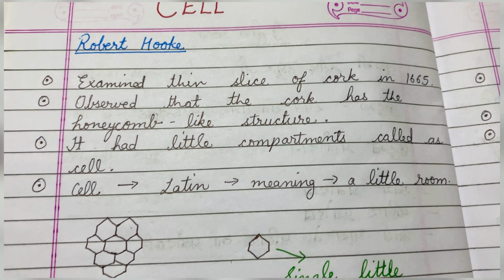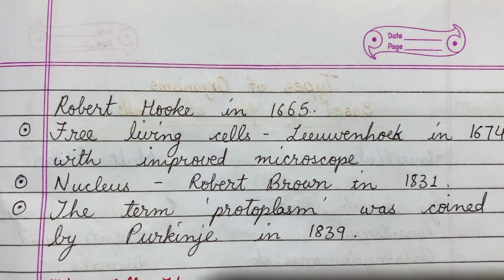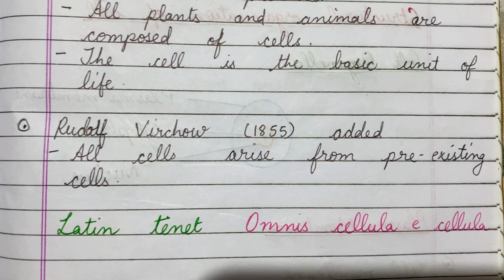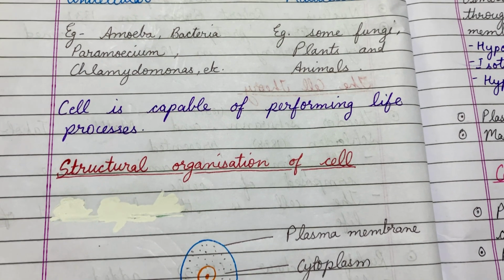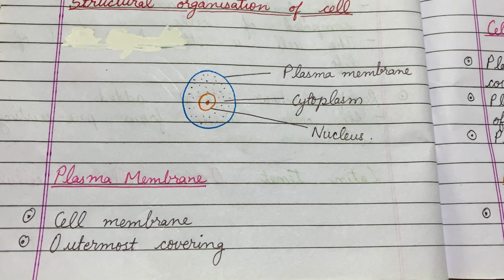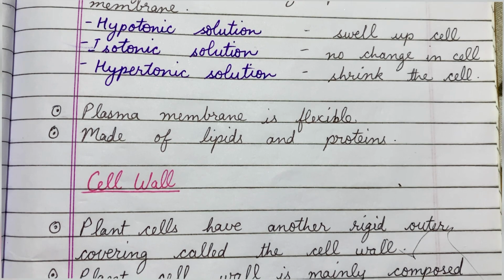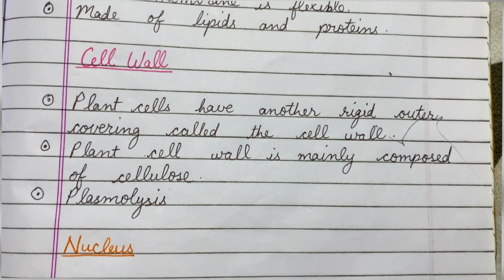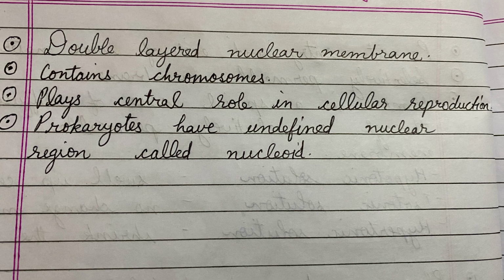the Fundamental Unit of Life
Part-1